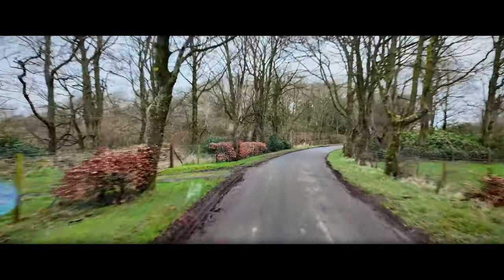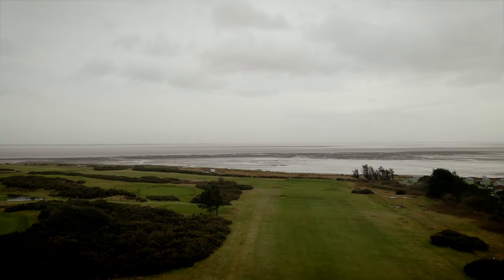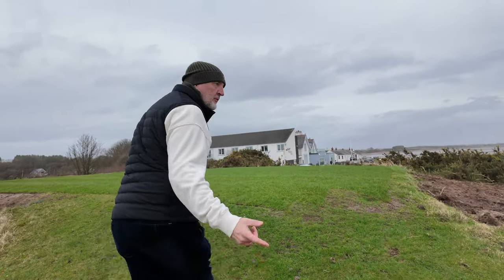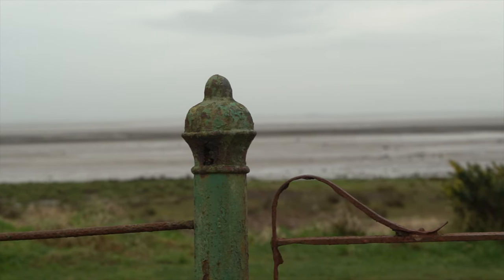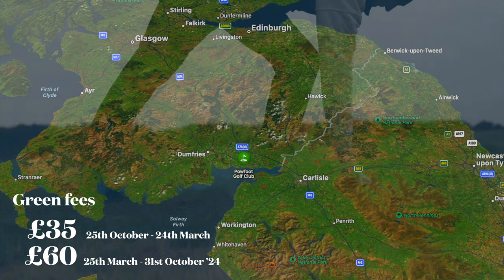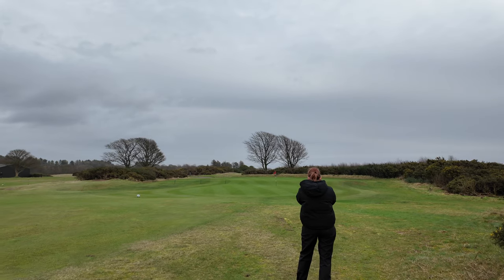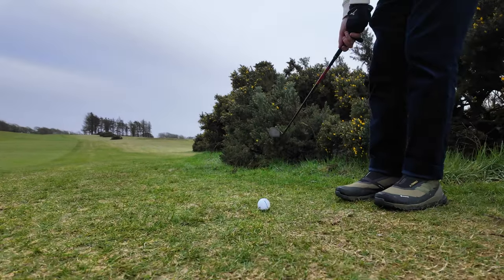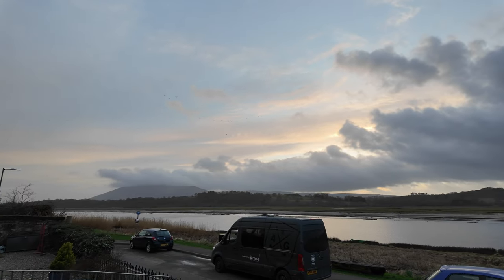Powfoot Golf Club - Off the beaten track Episode 15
If you want more information about Eleven Hybrids then follow the